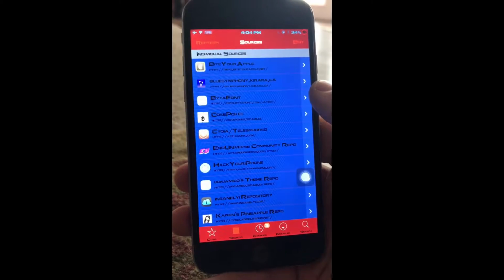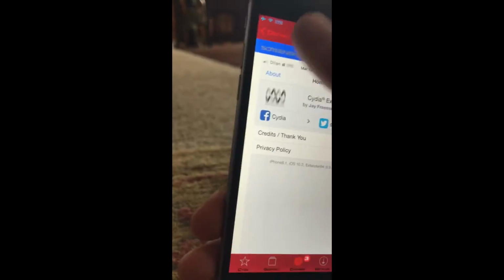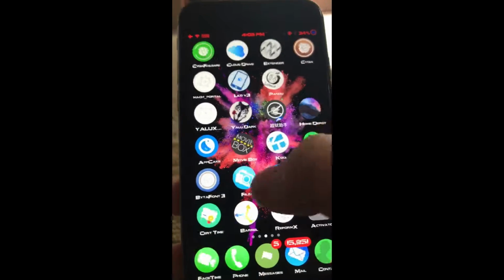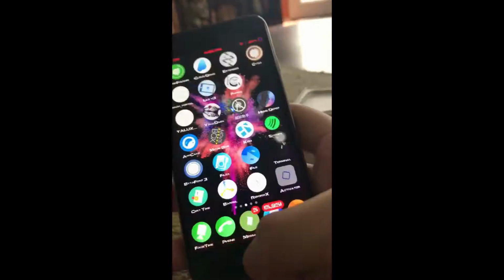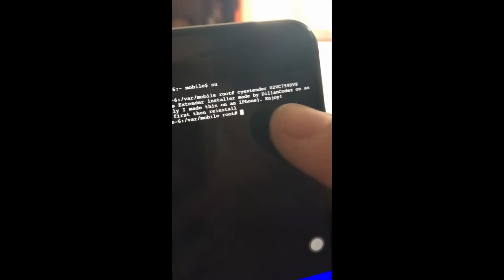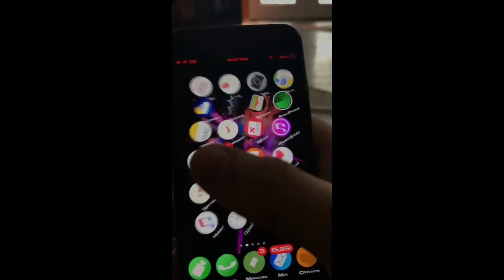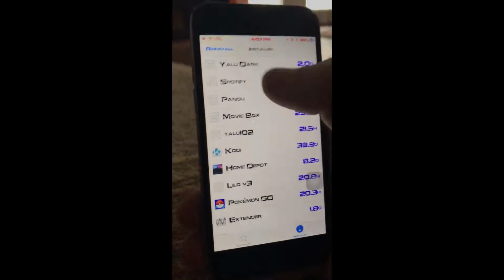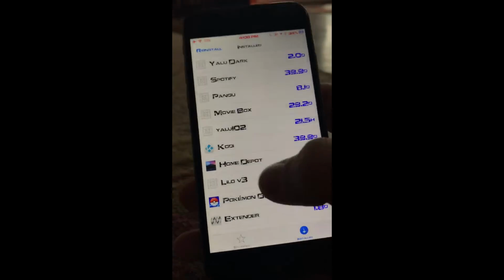Full Tut With Pics Cyextender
Cydia extender jailbroken version